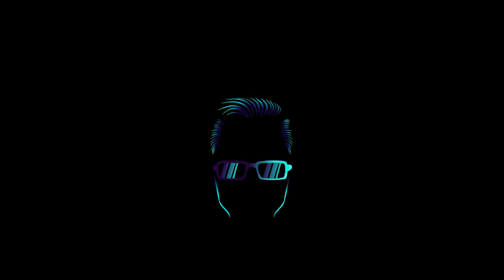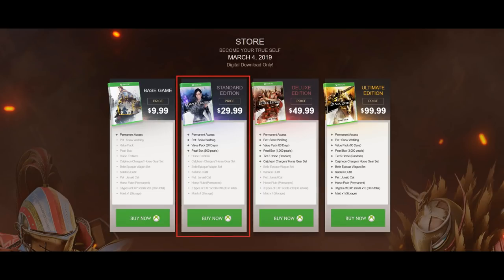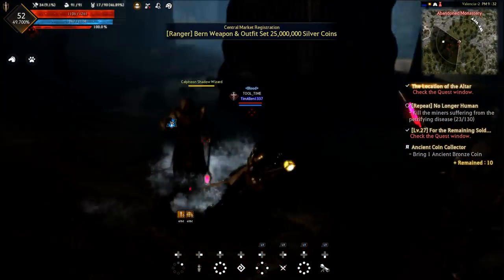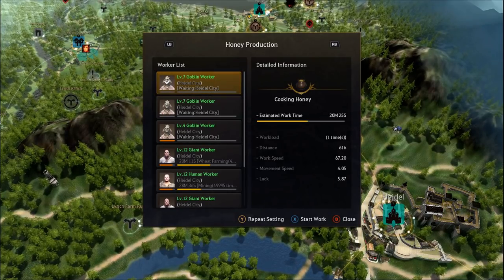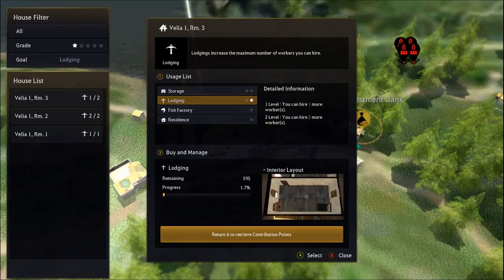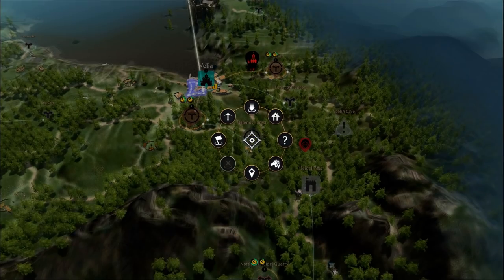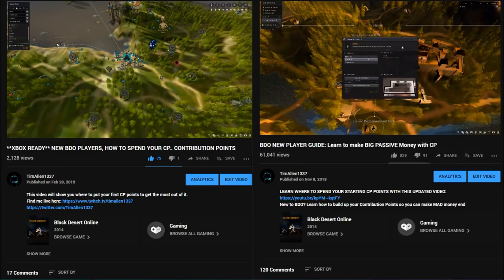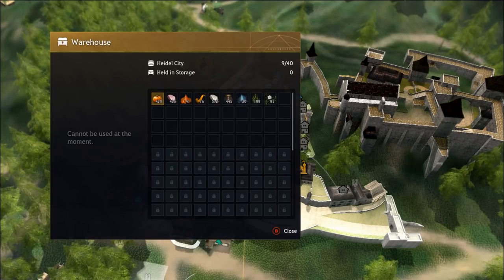MOST ASKED BDO XBOX QUESTIONS FAQ W/ TIMESTAMPS... FROM WHAT TO BUY.. TO HOW TO PLAY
Skip the hard parts of learning BDO on Xbox here.
Is this game worth it: 0:42
Which package do I buy: 1:13
What classes @ release & when is awakening: 2:53
What class for new players?: 3:24
What gear should I use & where to get it?: 3:56
WHAT ARE NODES & HOW DO I USE THEM + WORKERS: 4:52
UI Guide Start: 11:12